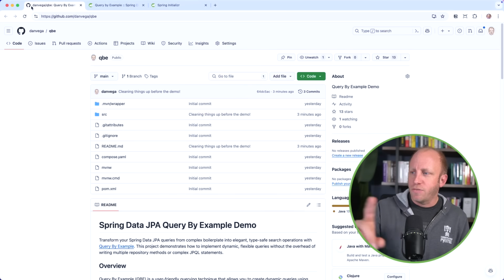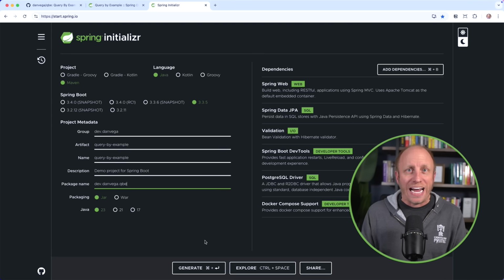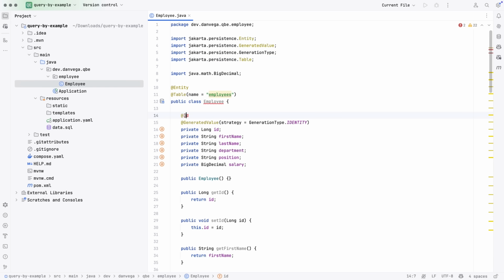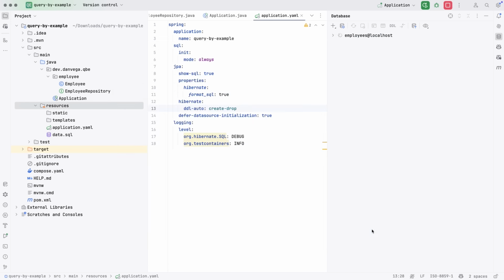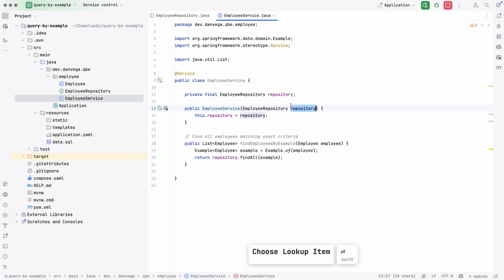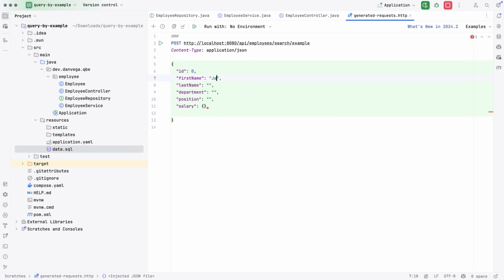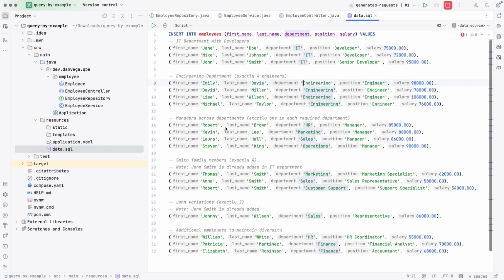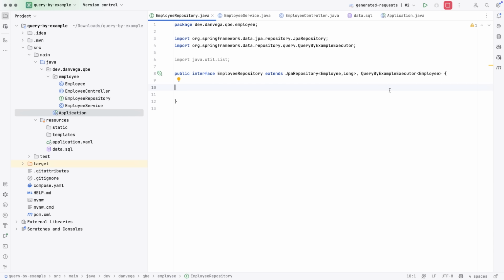Spring Data JPA Query By Example: Write 10x Less Code for Dynamic Searches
Tired of writing endless custom repository methods for your Spring Boot applications? In this tutorial, I'll show you how Query By Example (QBE) can revolutionize the way you handle dynamic database searches. Whether you're building a search form with multiple filters or need flexible querying capabilities, QBE is about to become your new best friend! 🚀

In this comprehensive tutorial, we'll build a complete Spring Boot application that demonstrates the power of Query By Example. I'll walk you through every step, from basic setup to advanced implementation, showing you how to eliminate boilerplate code and create clean, maintainable search functionality.

What You'll Learn:
• How to implement Query By Example in Spring Data JPA
• Techniques for creating dynamic searches without custom repository methods
• Best practices for building flexible database queries
• Advanced QBE features like ExampleMatcher and custom matching rules
• Integration with PostgreSQL using Docker
• Real-world examples with employee data management

Video Chapters:
00:00 - Introduction & Overview
02:15 - Project Setup with Spring Boot
04:30 - Understanding Query By Example Basics
08:45 - Implementing Your First QBE Query
12:30 - Advanced Query Matching Techniques
16:20 - Working with Multiple Search Criteria
19:45 - Best Practices & When to Use QBE
23:15 - Demo: Building a Search API
27:30 - Testing Your Implementation
31:00 - Final Tips & Conclusion

🔨 Tools & Technologies Used:
• Java 23
• PostgreSQL
• Docker
• Maven